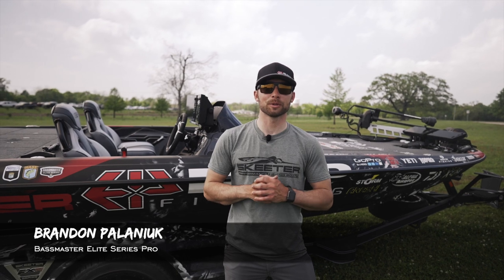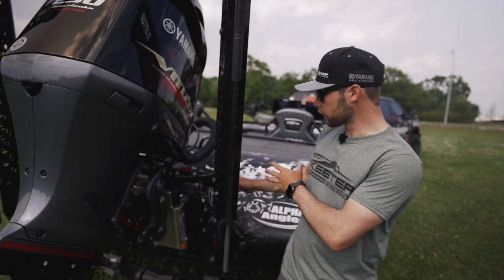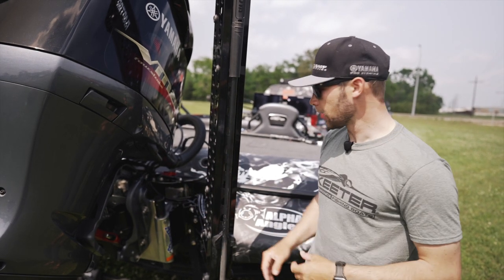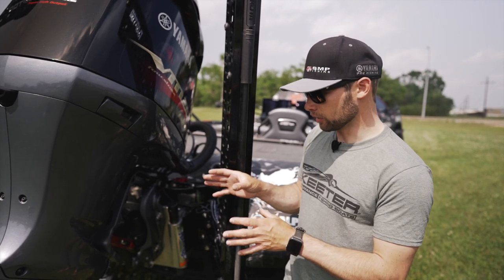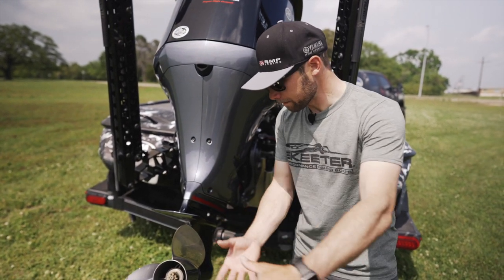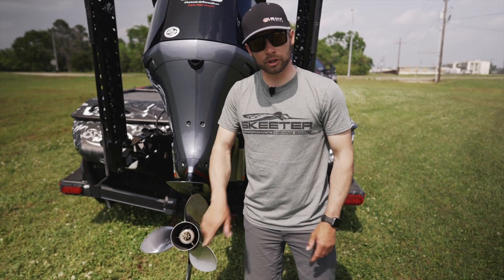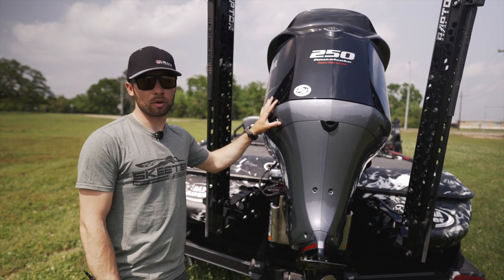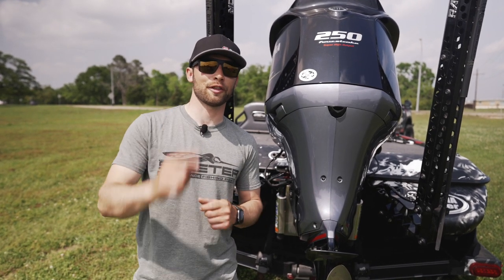Skeeter School-Transom Area Boat Maintenance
Skeeter Pro Brandon Palaniuk goes over some of the important components to be aware at the transom of your boat and how to keep them maintained.